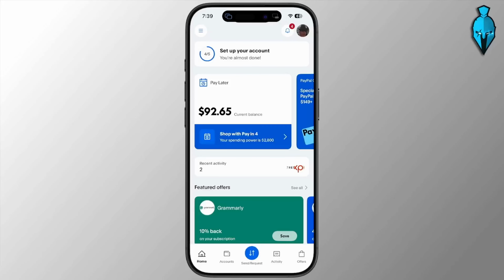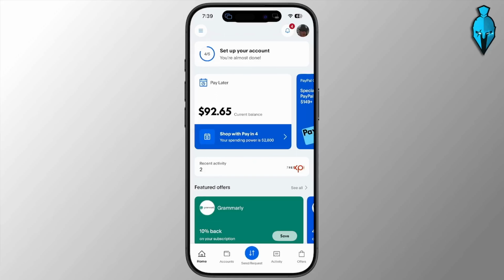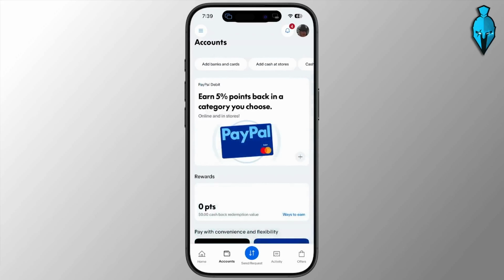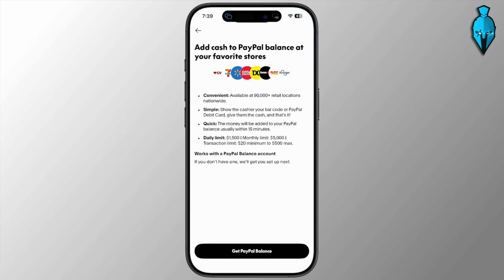How To Generate A PayPal Cash Deposit Barcode - Full Guide